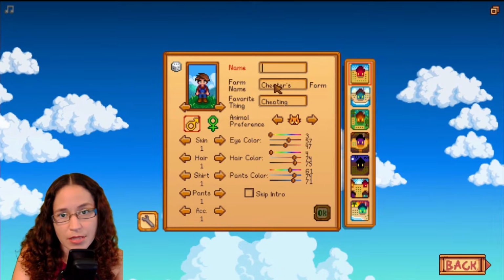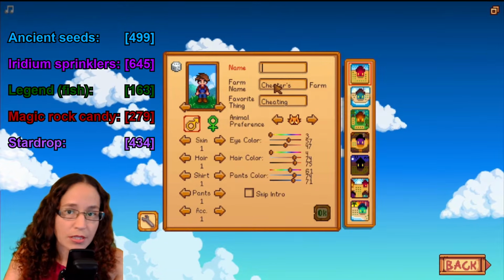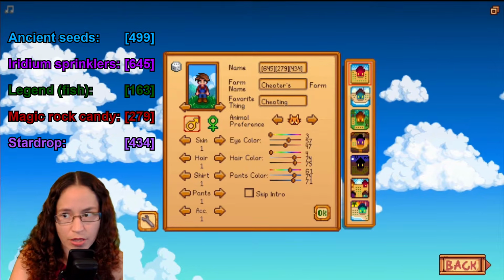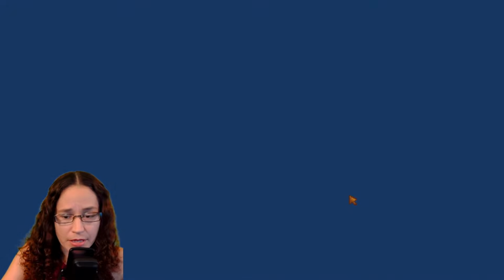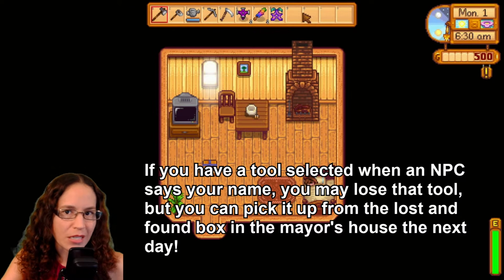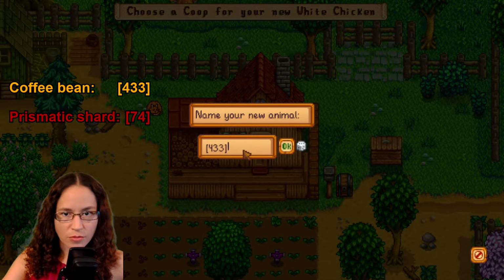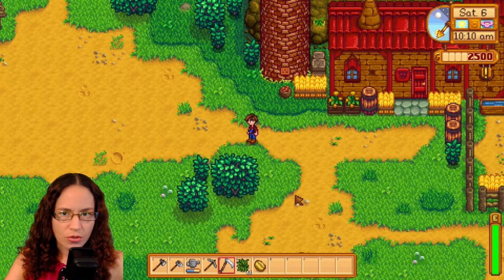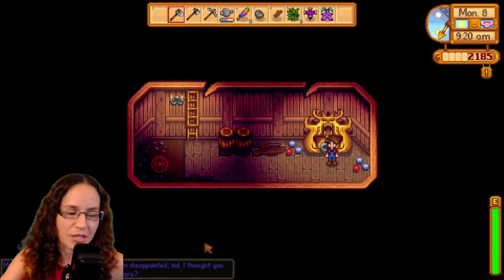Item Code Cheat Tutorial! -Stardew Valley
This video is all about the item code cheat. Get free items into your inventory whenever an NPC says your name! This only works on PC and mobile, not consoles (sorry guys). WARNING: This video is full of spoilers!

00:00 Intro
00:12 Item code cheat
03:28 Did it work?!
04:45 What if I just want one of an item?
06:24 What if I want to use this on an existing save?

Item Codes List: UPDATE! The wiki now has all the item codes listed WITH pictures! This makes it so easy to find the codes you want! You can find other lists on the internet, but I have found many lists to be incomplete, so I go straight to the source!